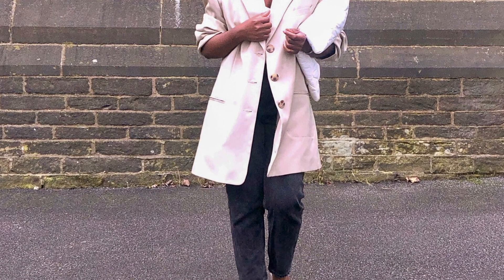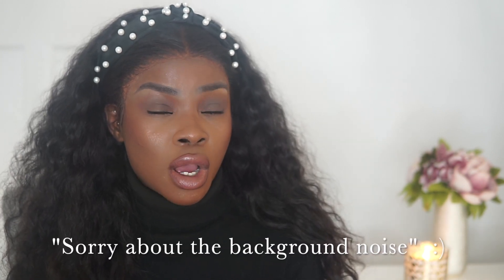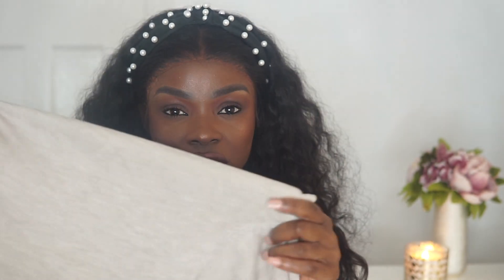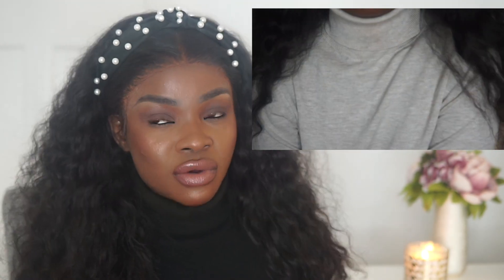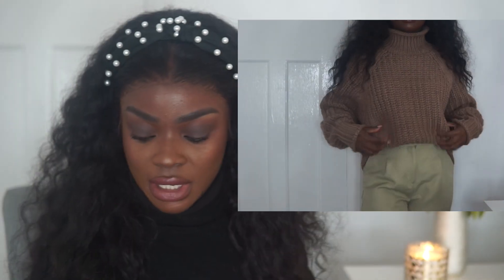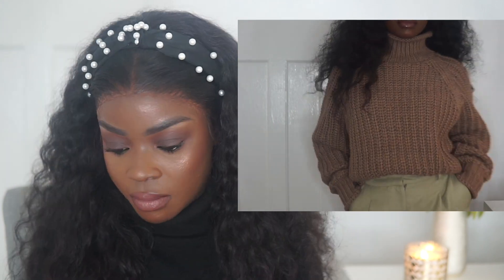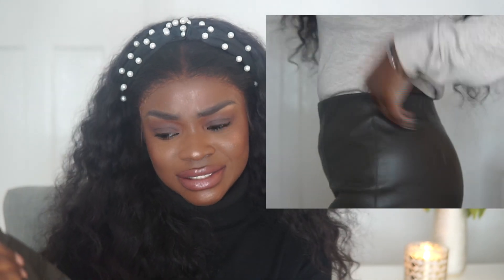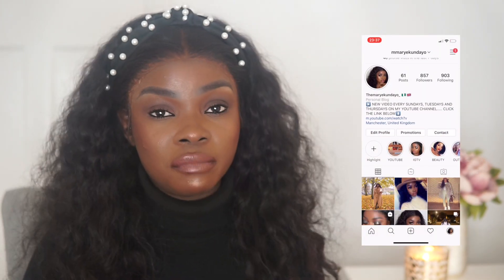H&M Autumn Haul + Try-On 2019 | H&M Fall 2019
Thank you for watching my NEW IN H&M | AUTUMN FALL HAUL all items i tried on will be linked below in order if you have any questions just leave a comment and i will get back to you! hope you are all are having a lovely week.

Business Only;